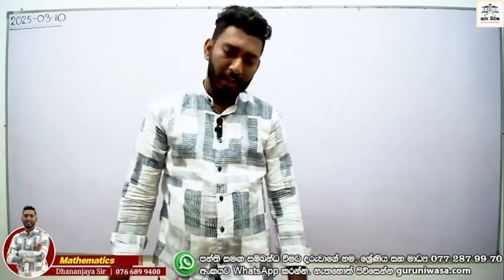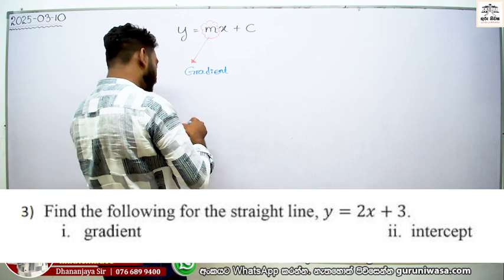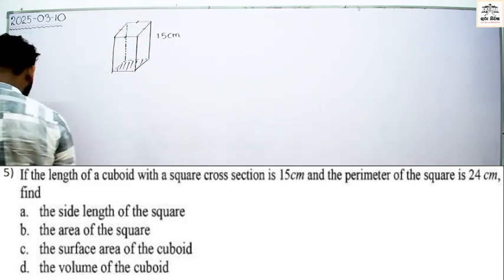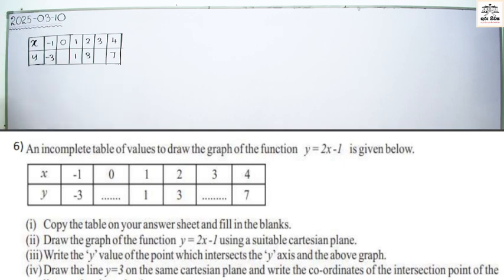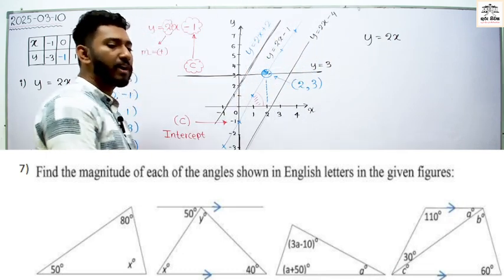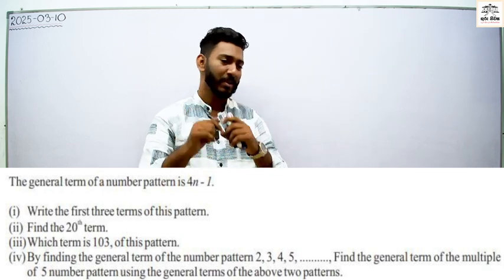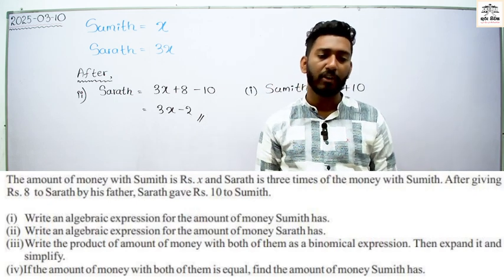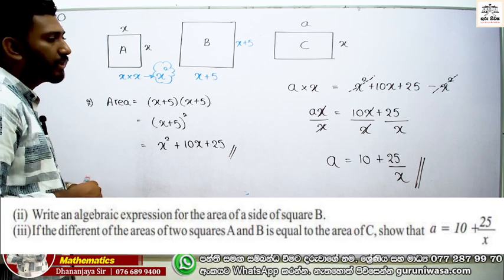Mathematics - Grade 10 - Revision - Part 01 - Modal Paper 06 - English Medium - 2025.03.10